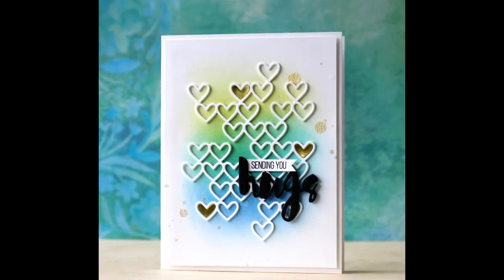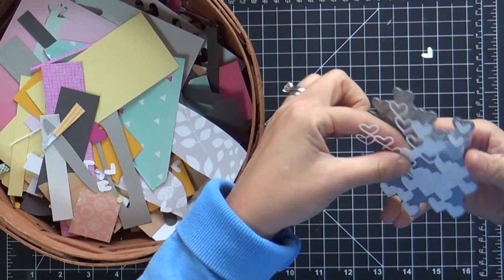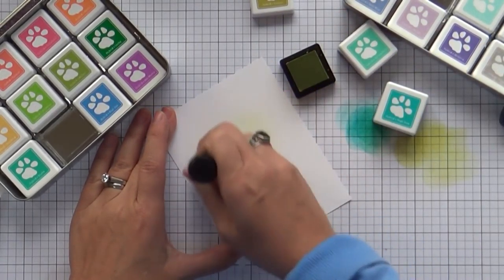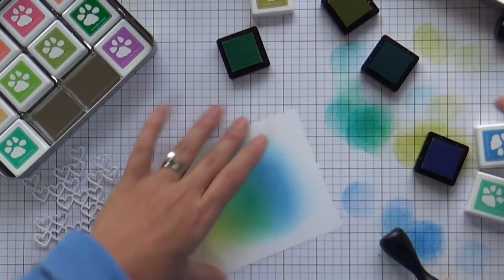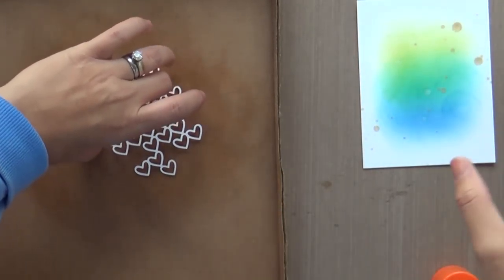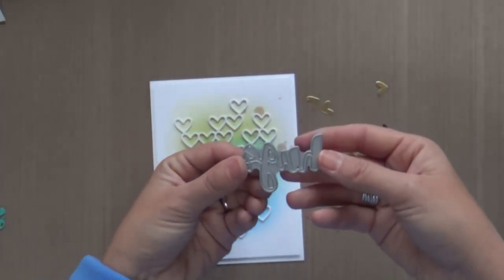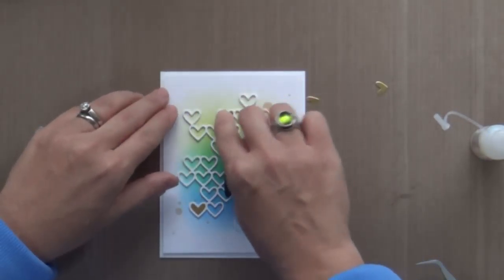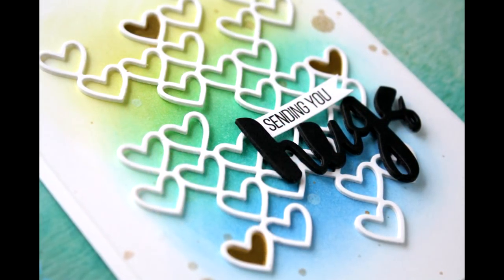Simon Says Stamp-DieCember™ release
• Neenah Classic Crest 80 LB SMOOTH SOLAR WHITE Paper Pack 25 Sheets  ——
• DCWV Cardstock 6 x 6 FOILED SOLID Paper Stack Printed Matstack MS-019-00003  ——
• Simon Says Stamp Hybrid Ink Pad Cube Set SUNNY DAYS SD06 STAMPtember  ——
• Simon Says Stamp Hybrid Ink Pad Cube Set SPRING FLOWERS SF07 STAMPtember  ——
• Simon Says Stamp Hybrid Ink Pad Cube Set ISLAND CRUSH IC8 STAMPtember  ——